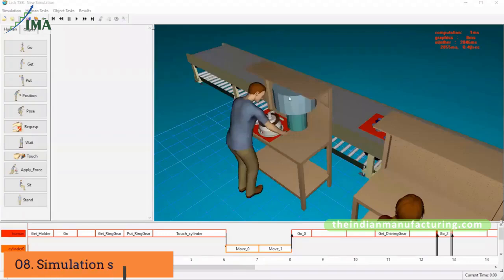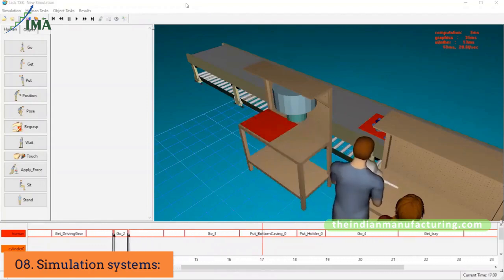How to use Manufacturing Execution System?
Unlock the full potential of your manufacturing processes with a deep dive into Manufacturing Execution Systems (MES). Discover how MES can seamlessly integrate every aspect of production from design to delivery, enhancing efficiency, quality, and customer satisfaction. Learn about real-time data analysis, intelligent storage, vendor integration, and much more. Join us as we explore how MES can turn manufacturing into a competitive advantage.